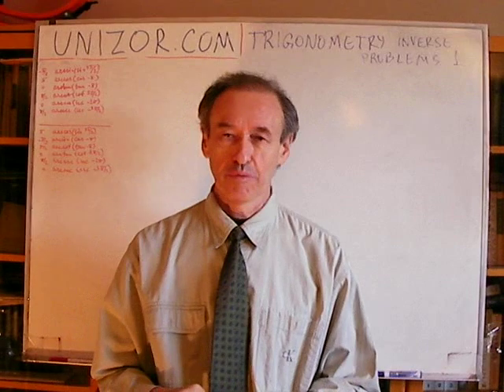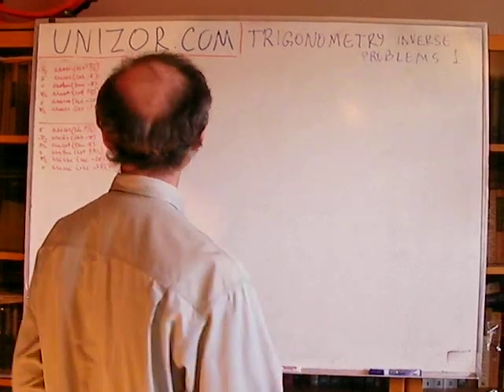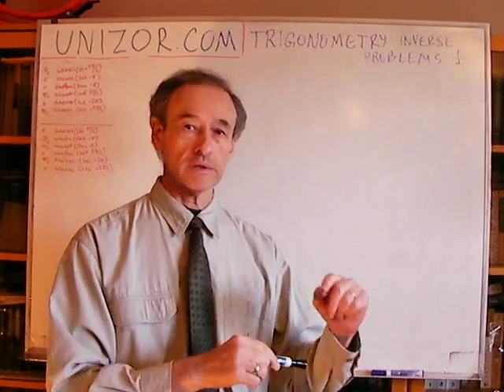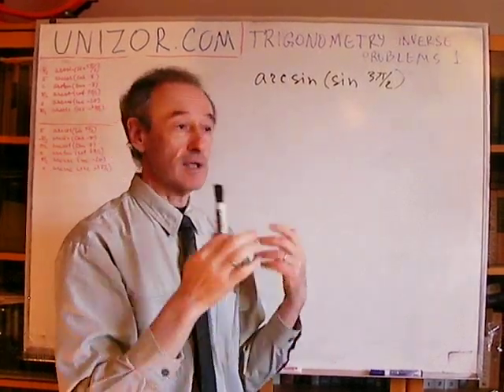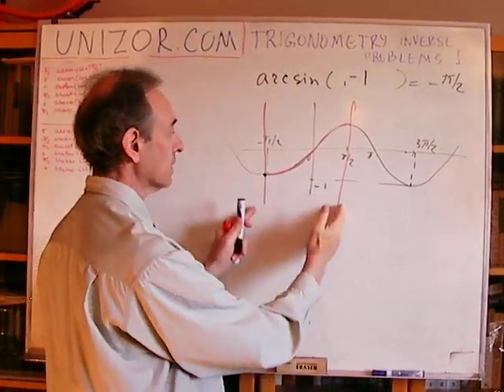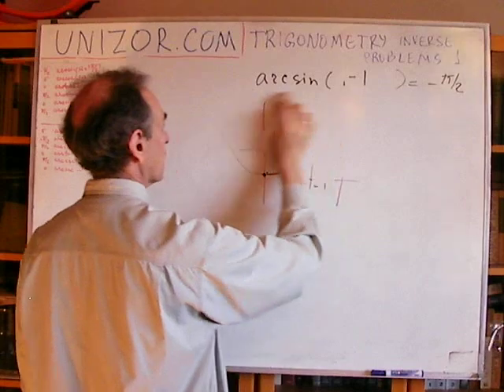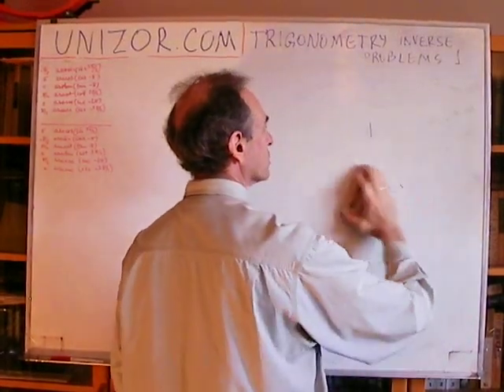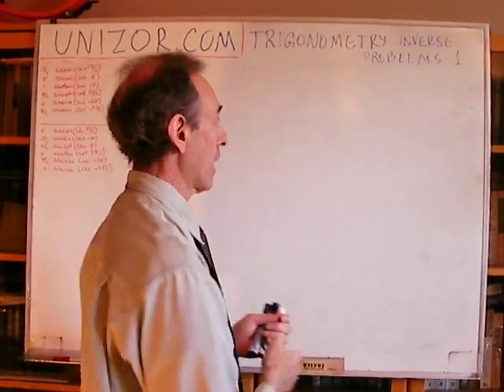Unizor - Trigonometry - Inverse Functions - Problems 1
Evaluate the following expressions that contain trigonometric and inverse trigonometric functions.
1. arcsin(sin(3π/2))
2. arccos(cos(−π))
3. arctan(tan(−π))
4. arccot(cot(3π/2))
5. arcsec(sec(−2π))
6. arccsc(csc(−3π/2))

Answers: 1) −π/2; 2) π; 3) 0;
4) π/2; 5) 0; 6) π/2;